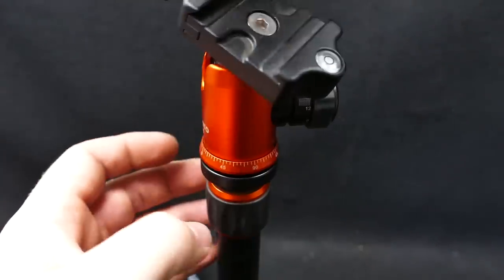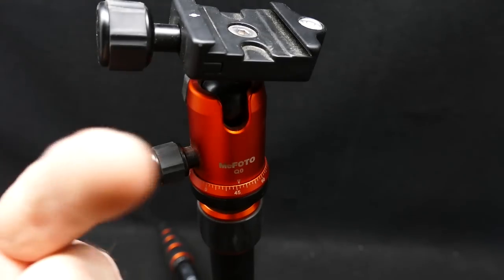MeFoto Backpacker tripod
Why trust a 20 dollar crappy tripod with your 300+ dollar camera?